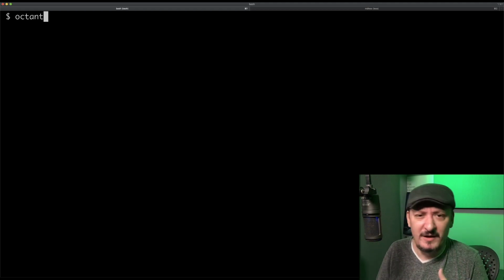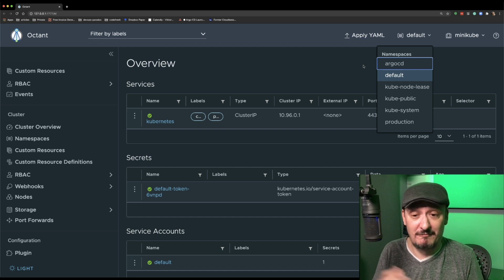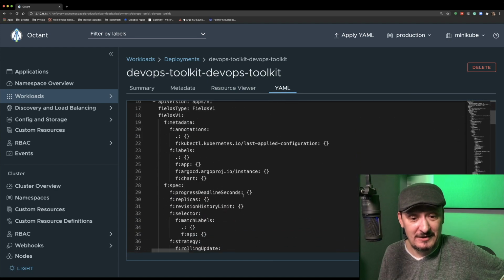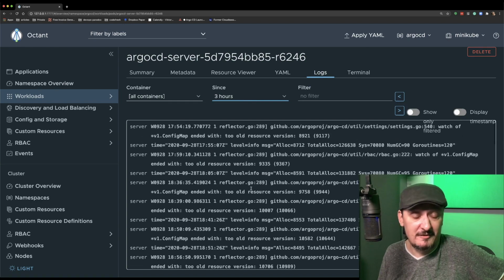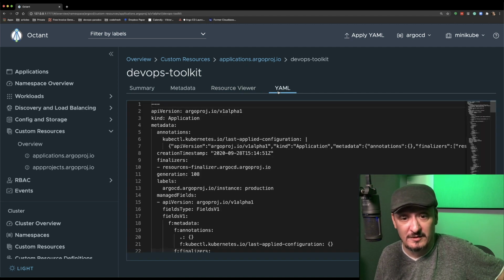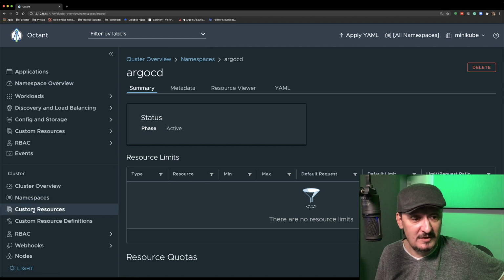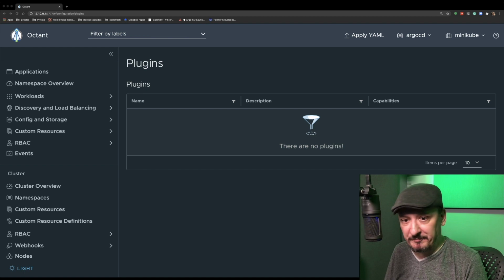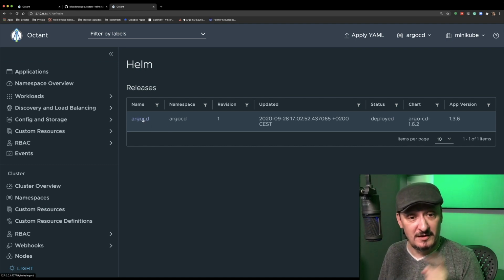Octant: Kubernetes Dashboard That Shouldn't Exist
Octant is all the rage. It's supposed to be the best Kubernetes dashboard on the market. Yet, I failed to see a reason why anyone would use it. Am I wrong? What am I missing?